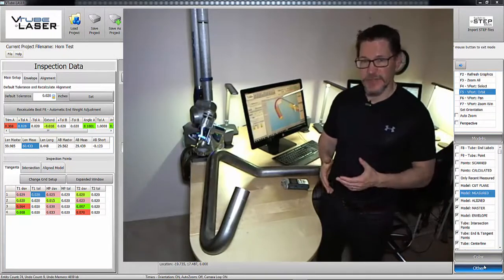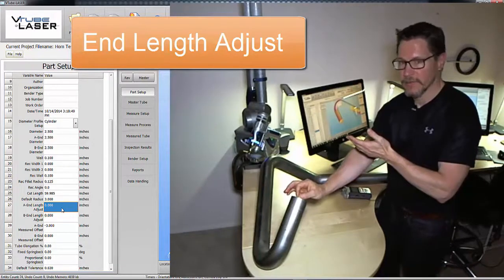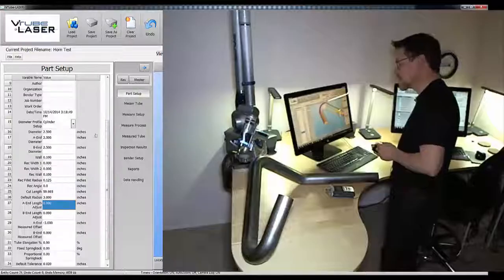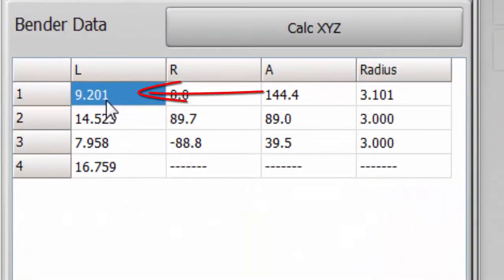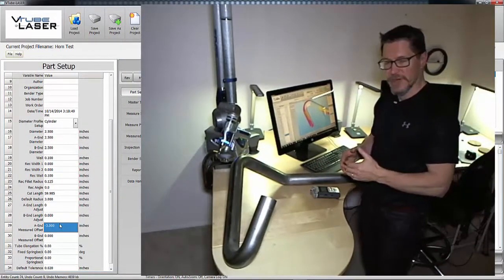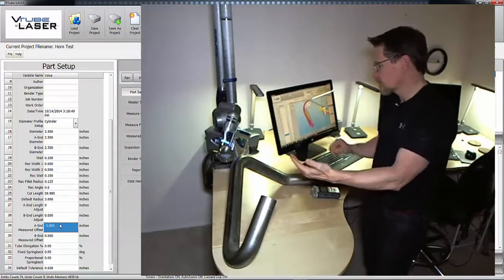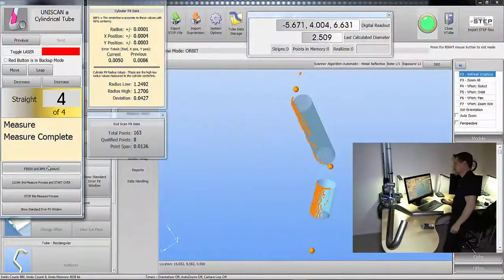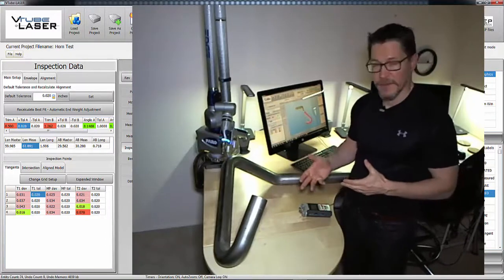VTube-LASER End Adjusts Compare to End Measured Offsets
This is a tutorial by the developer of VTube-LASER, Michael Cone. Michael explains the difference between the END LENGTH ADJUSTMENT values and the END MEASURED OFFSET values in the Part Setup menus.